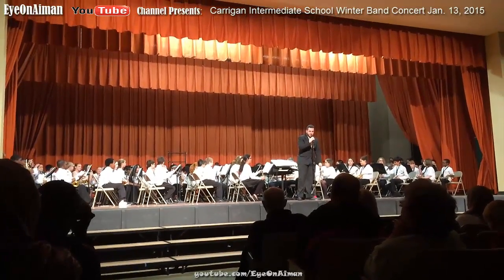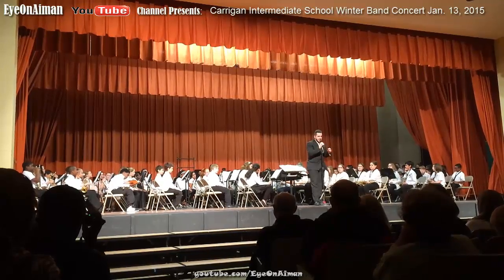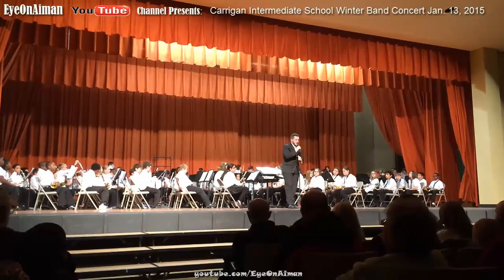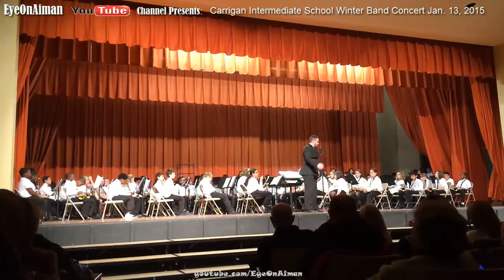Aiman Playing Trumpet & Carrigan Intermediate School Winter Band Concert Jan. 13, 2015 (Full Video)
Aiman really wanted to play a French Horn. But in order to be able to play the horn, he must first learn how to play the trumpet. Thus, three months ago, Aiman started to learn how to play the trumpet.

Fast forward, Aiman is a lot better now than he was when he first started. January 13 was one of the happiest day in his life because Aiman gets to play the trumpet in his first ever Band Concert for Carrigan Intermediate School.

Ladies and gentleman, welcome to Carrigan Winter Band Concert.  This was held on January 13, 2015 at the school auditorium in West Haven, Connecticut.  This is a full length video covering the entire event.  For parents, siblings and relatives of these students who couldn't attend this magnificent concert, this video is for you as well, so enjoy!! .

⊰⊱ EYEONAIMAN (Eye On Aiman) ⊰⊱